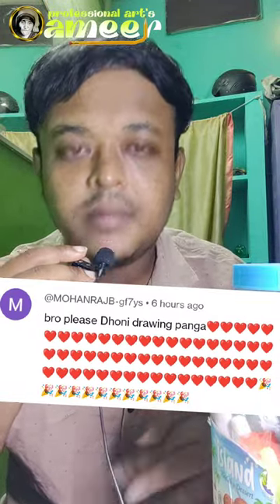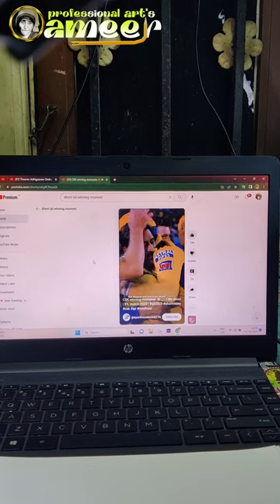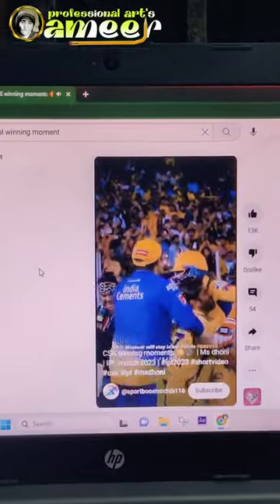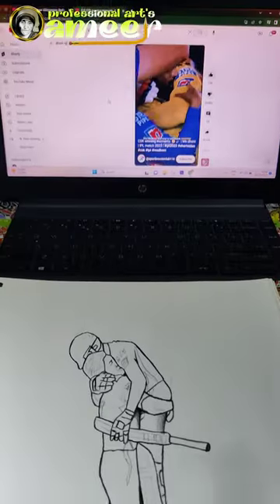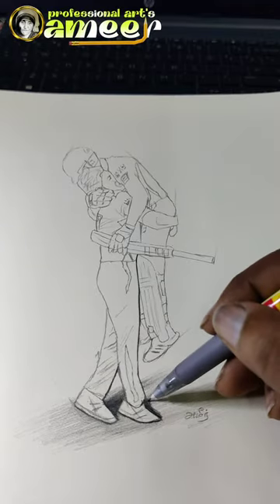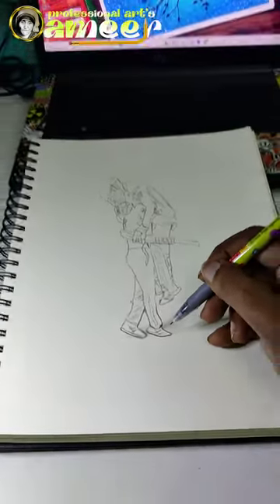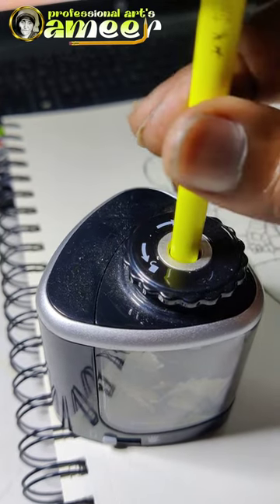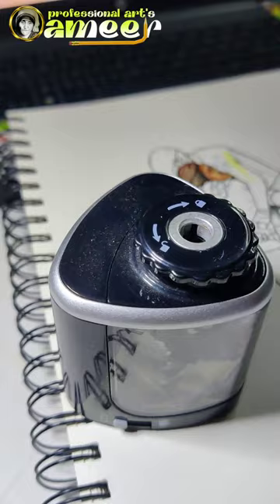💥🤯Dhoni + Ravindra Jadeja 3d drawing ♥️ professional arts ameer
tutorial
pencil drawing
shorts video